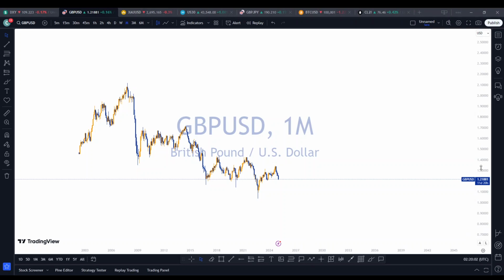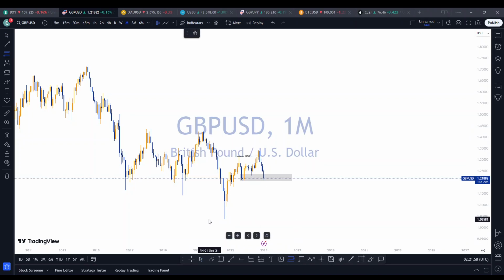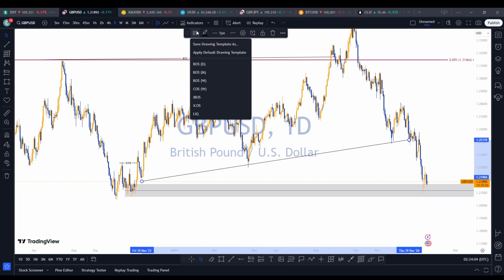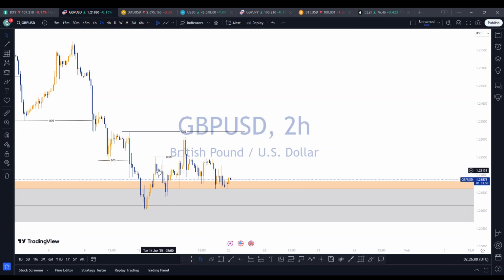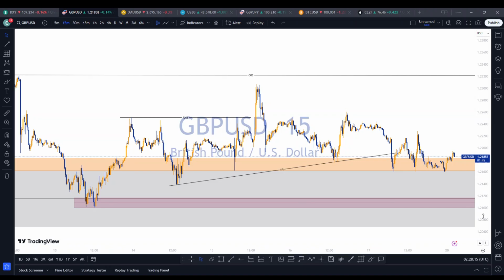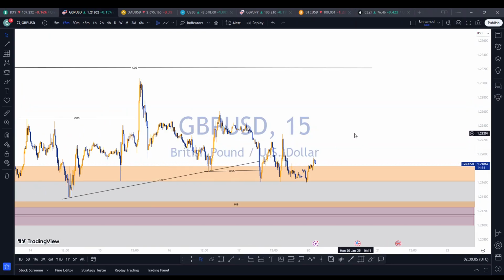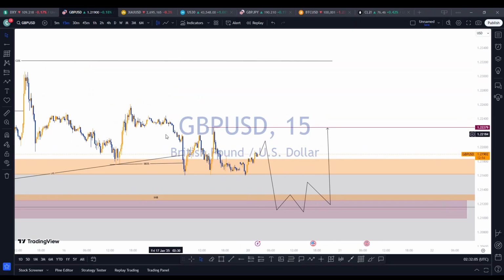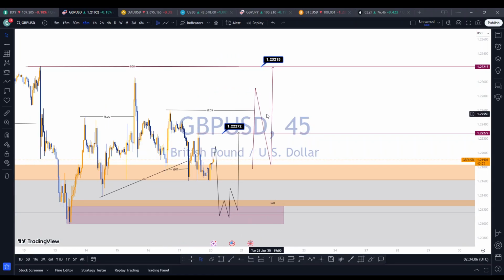GBPUSD Breakdown: Analyzing the Pound’s Movement Against the Dollar